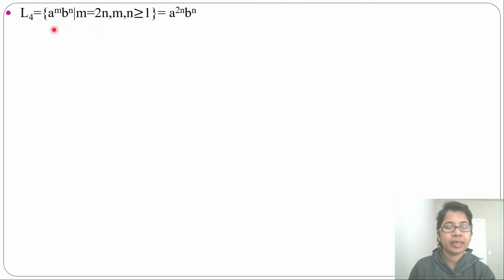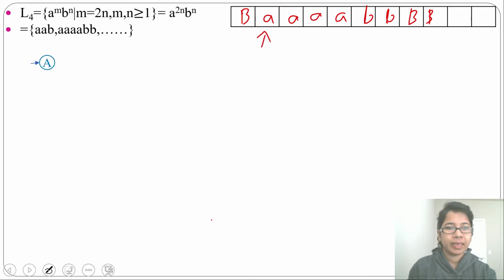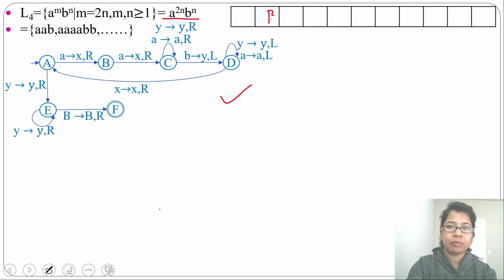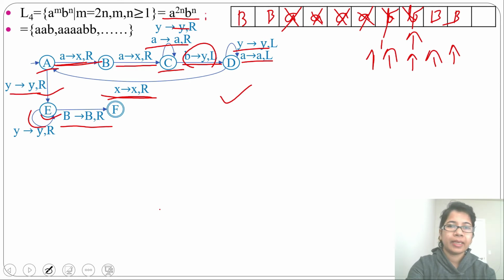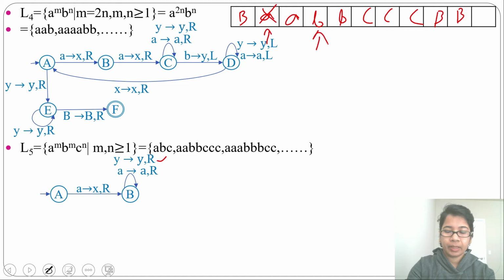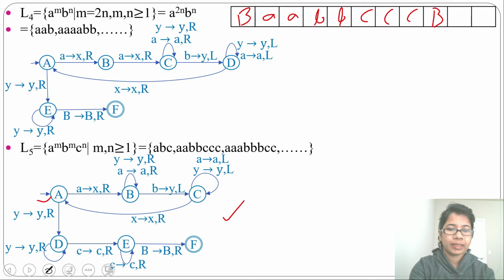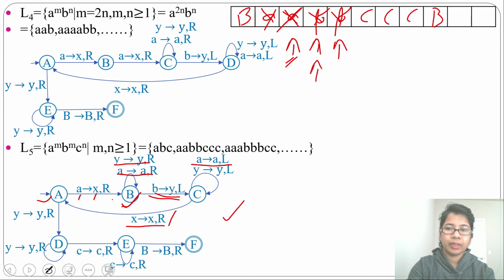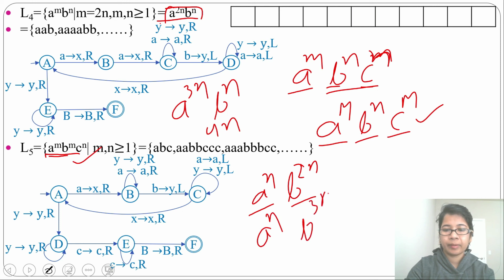Ch-3.6:Turing Machine design for CFL part-3|L4={a^mb^n|m=2n,m,n≥1},L5={a^mb^mc^n